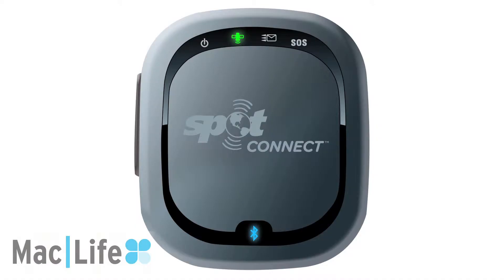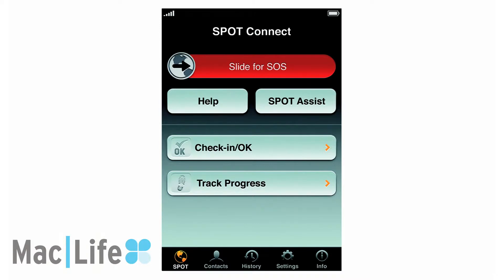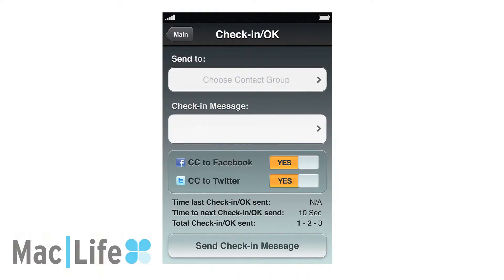First Look: Spot Connect